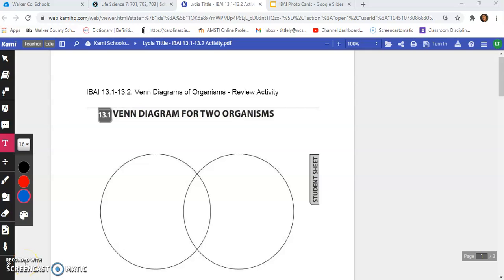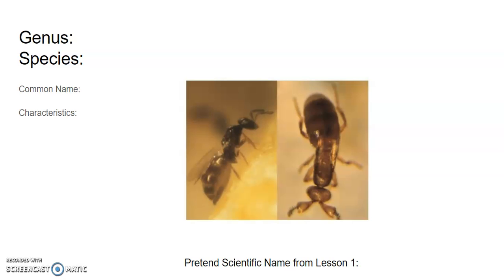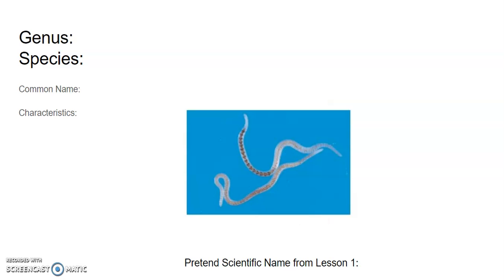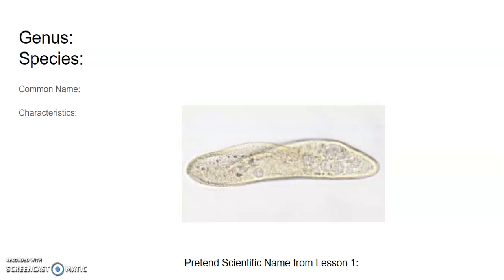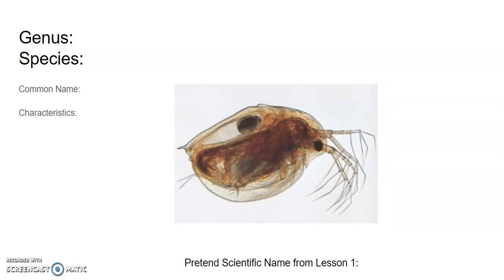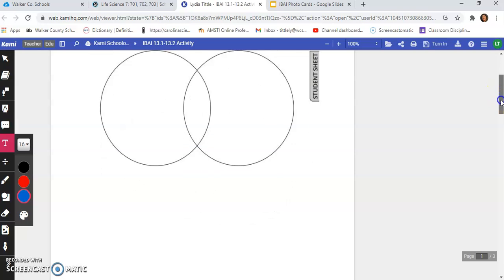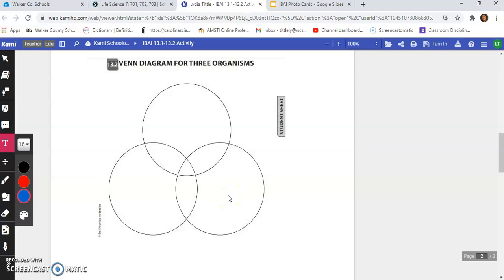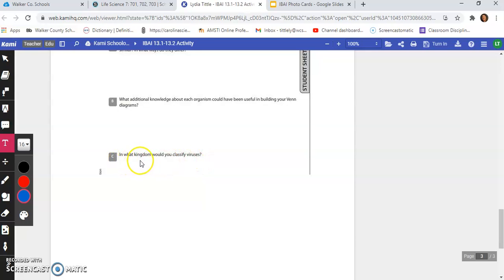IBAI Inquiry 13.1-13.2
AMSTI IBAI Inquiry 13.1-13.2 Instructions and Review